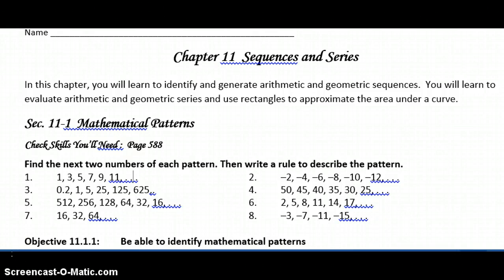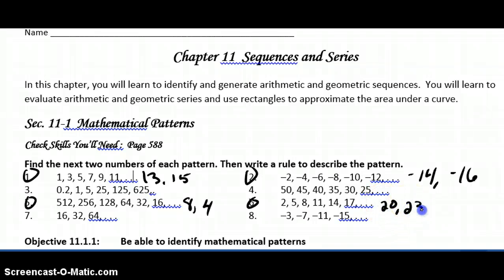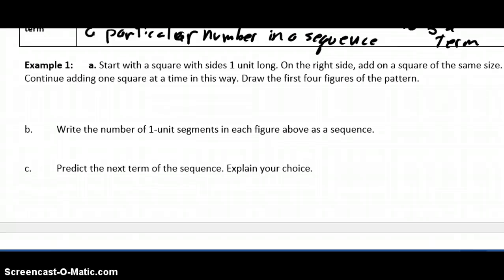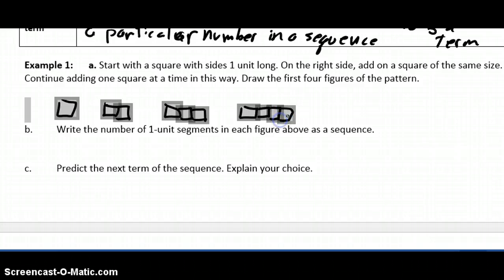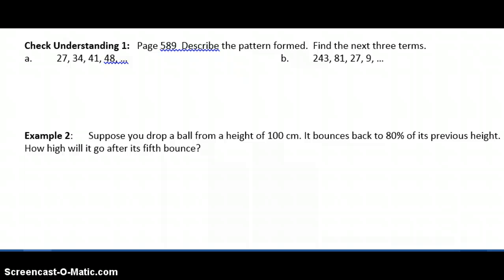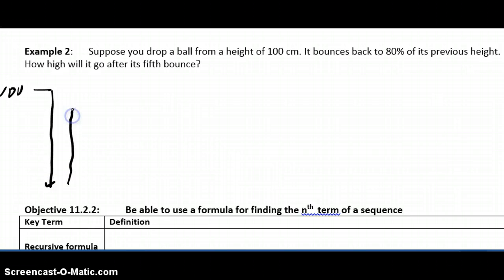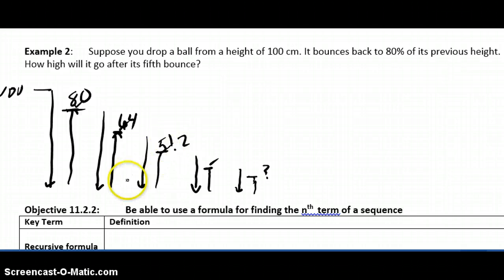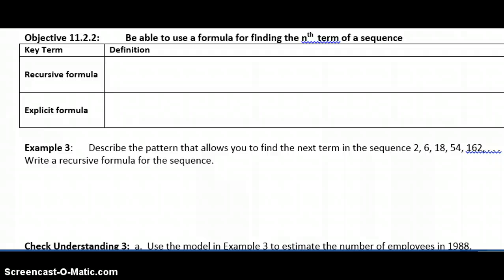aChapter 11.1 part 1